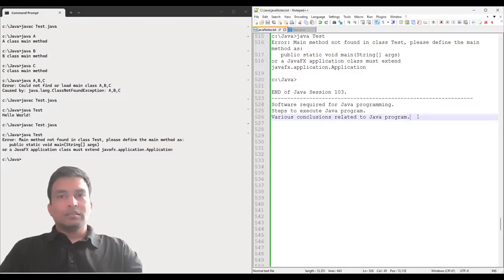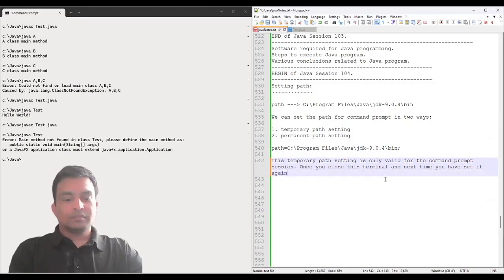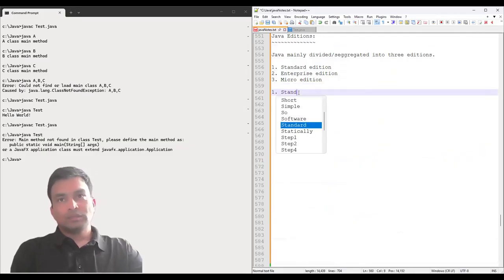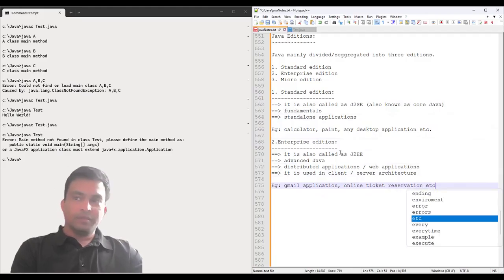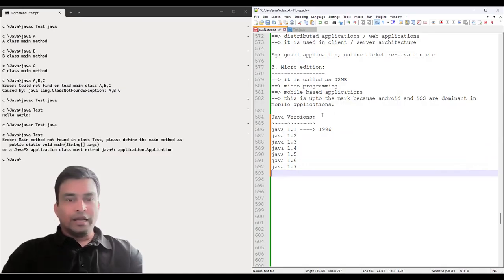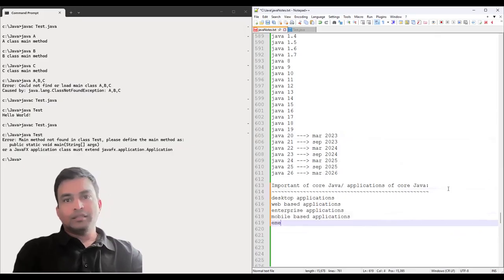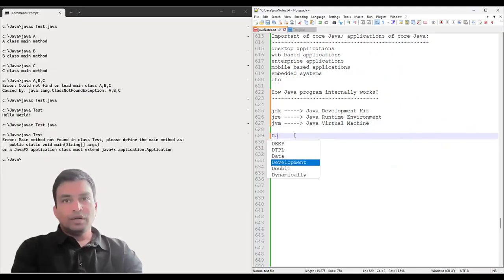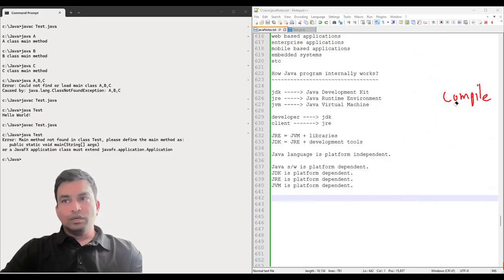Java Session 104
This Java Session 104 covers:

- Path setting
- Java Editions
- Java Versions
- Important core Java/ applications of core Java
- Components of Java like JDK, JRE, JVM